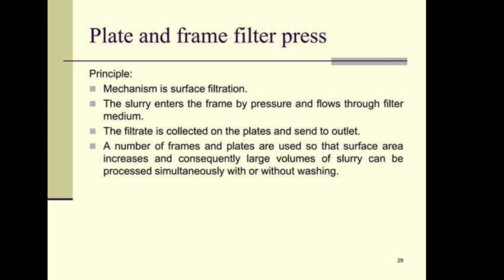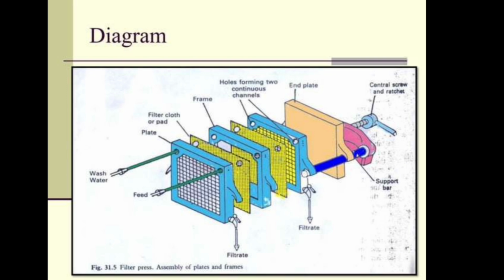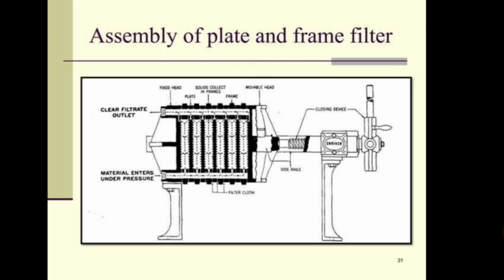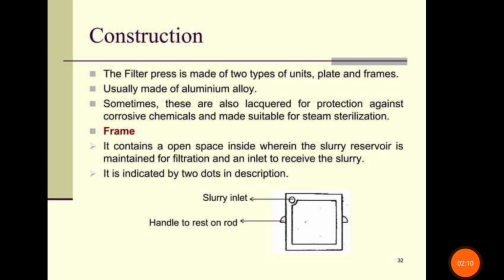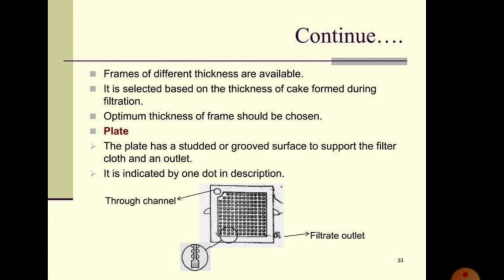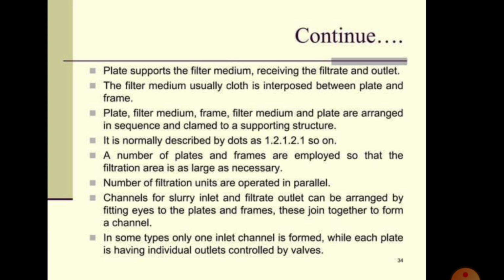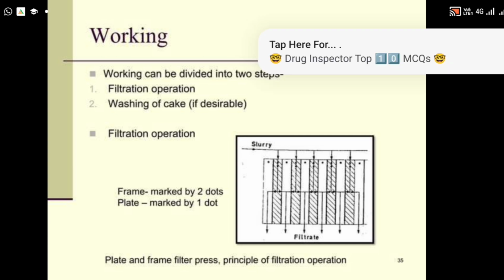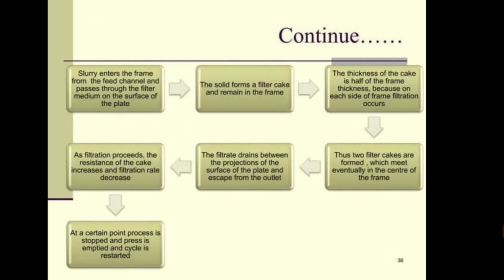Laboratory scale Filtration by Himani sharma